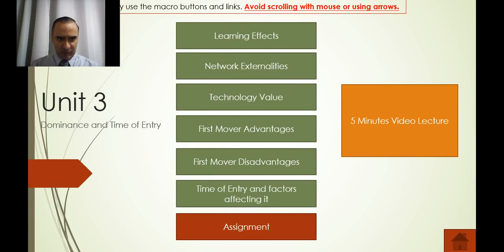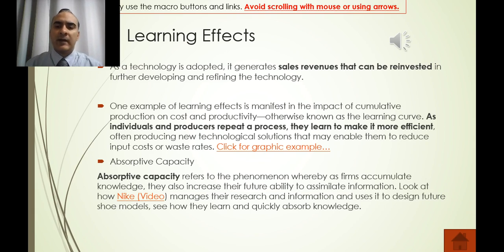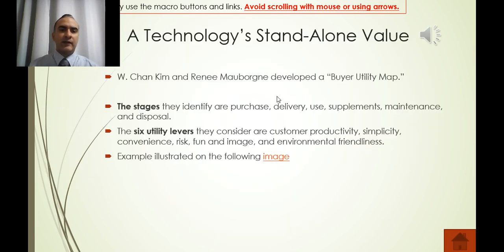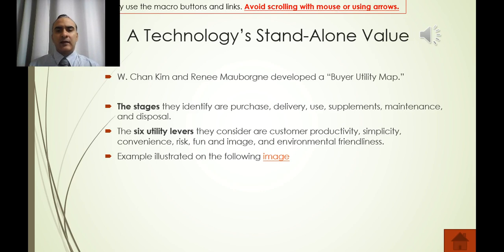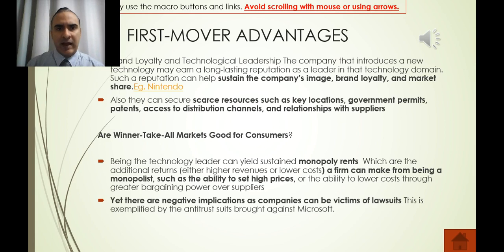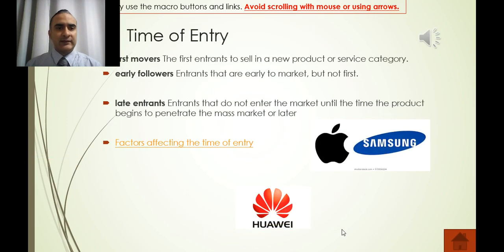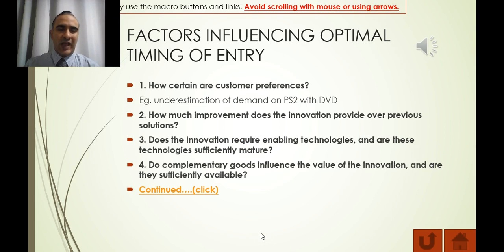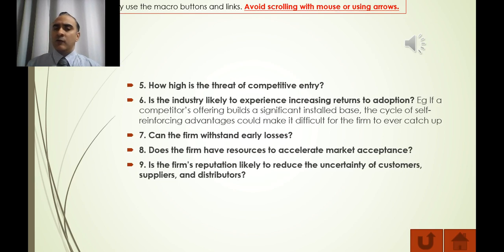Unit 3 Digital Innovation Dominance and Time of Entry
Learning Effects
Technology Value
Network externalities
Time of entry
Advantages and disadvantages of early market entry